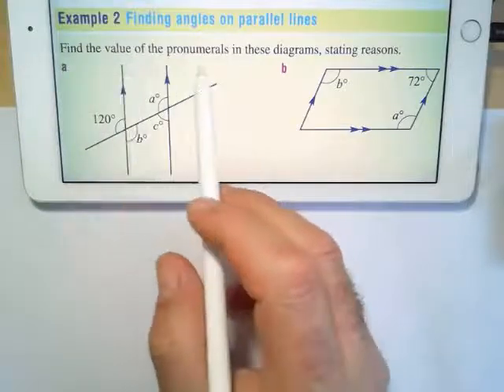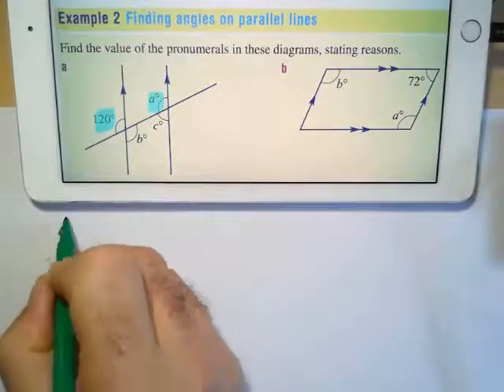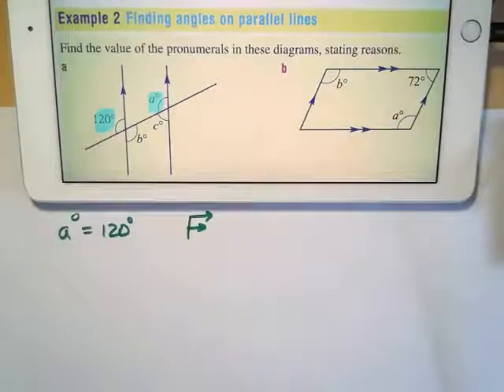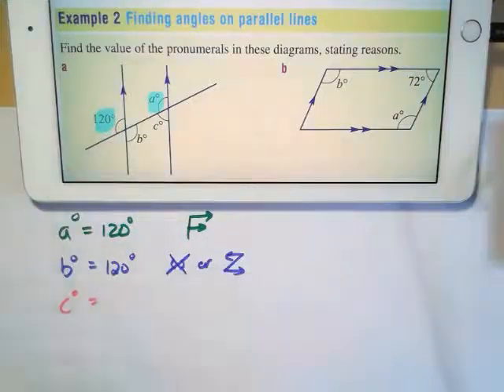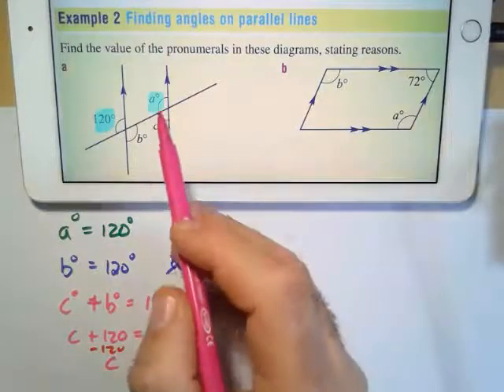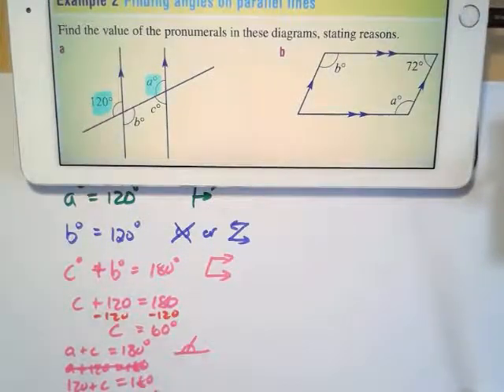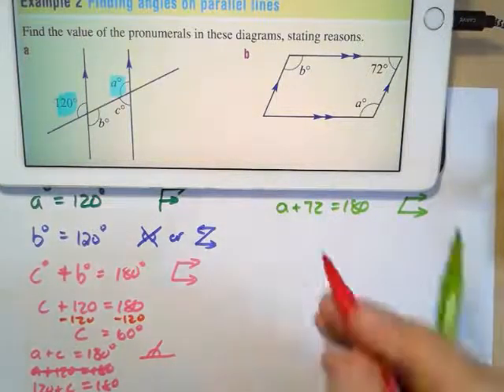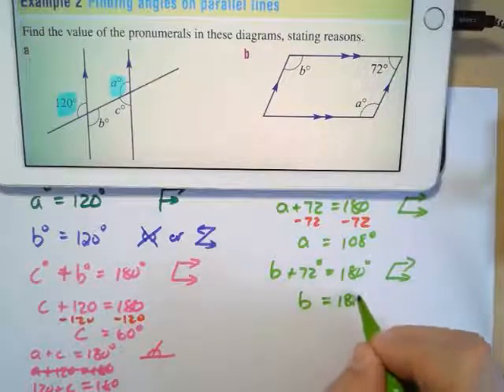8:2:2:b:WE2:Finding angles on parallel lines